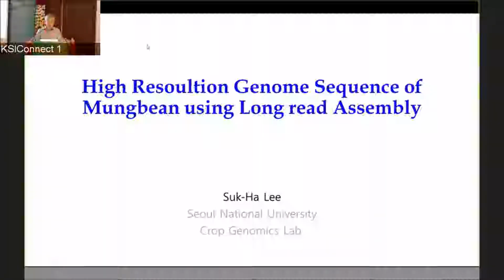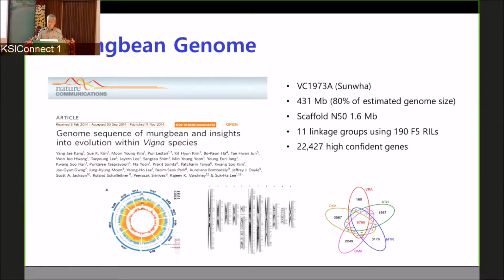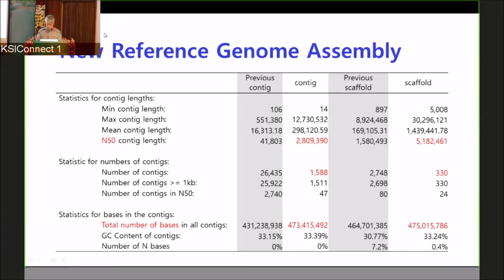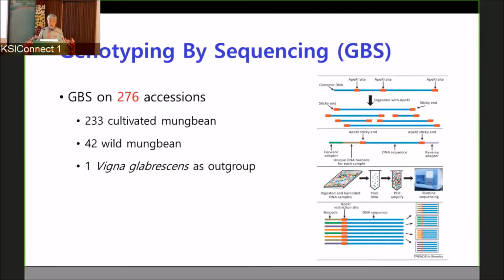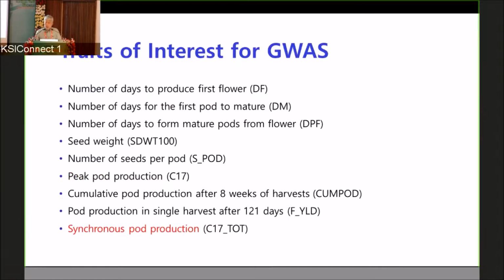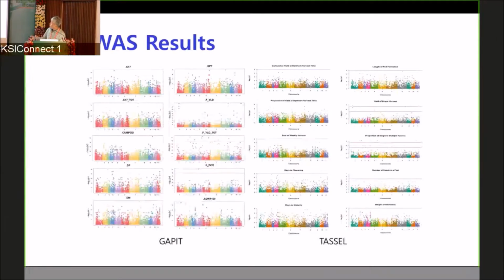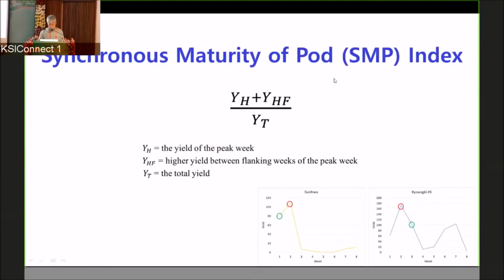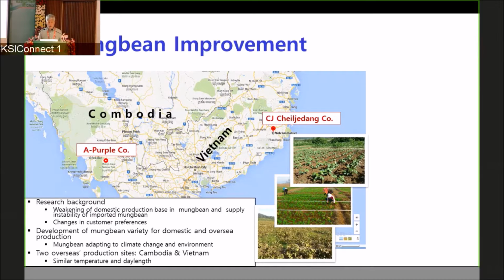High resolution genome sequence of mungbean by Suk Ha Lee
High resolution genome sequence of mungbean using long read assembly and its utilization by Suk Ha Lee, Seoul National University Korea during VI NGGIBCI Conference on Crop Genomics: Present & Future to celebrate 10th Anniversary of CEG ICRISAT